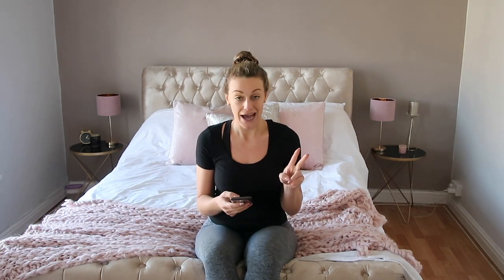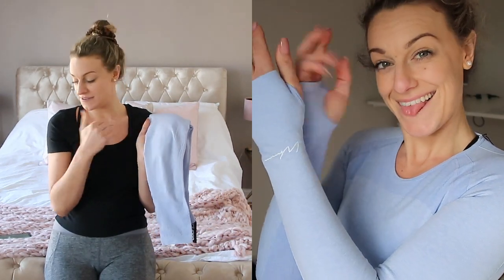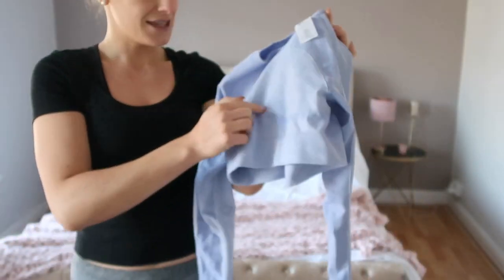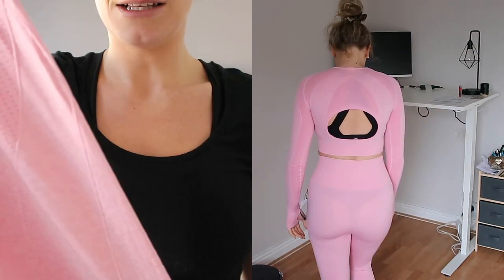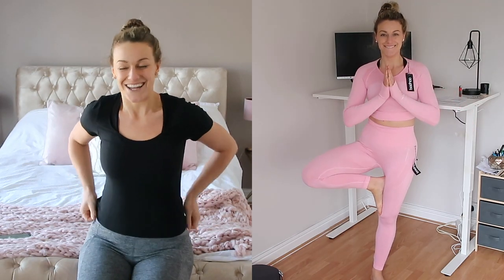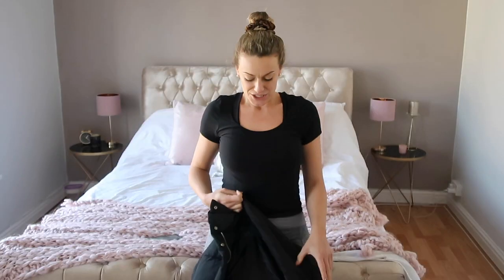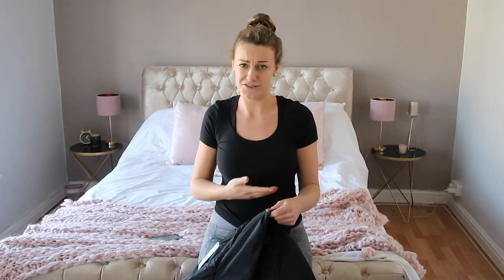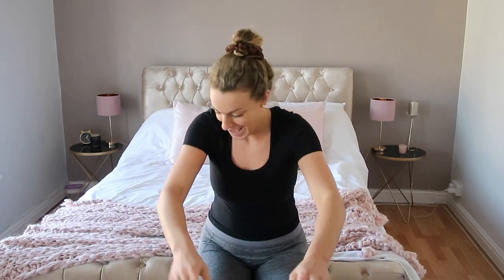BOOHOO HAUL | SPRING SUMMER 2020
Boohoo Activewear & Loungewear TRY ON HAUL !

Hi guys and welcome back to another HAUL!

Incase you didn't know I am also a YOGA TEACHER, so active wear is something I LIVE IN! I also love to be comfy round the house when im planning classes and taking time out for me!

I hope you guys enjoy! Let me know your favourite item in the comments! :)

LOVE ALWAYS

Katie
x

Blue Sports Crop SOLD OUT
Grey Option

Blue gym/yoga Leggings SOLD OUT

Black Sports Leggings SOLD OUT

Black Hoodie

SOLD OUT

SIMILAR: (I actually prefer these!)

Jogger Set

Thank you all for your ongoing support and love on my channel!

ALL MY LOVE KATIE X